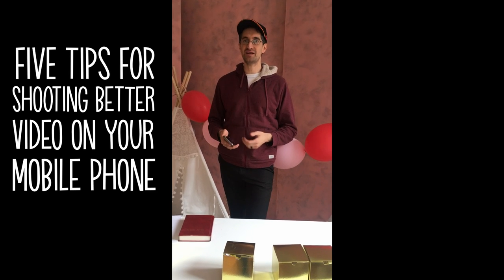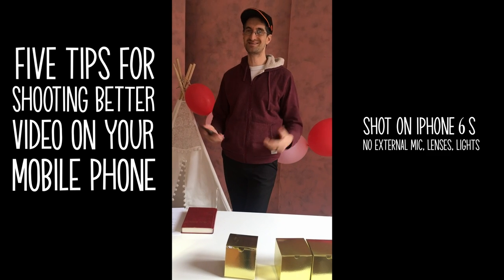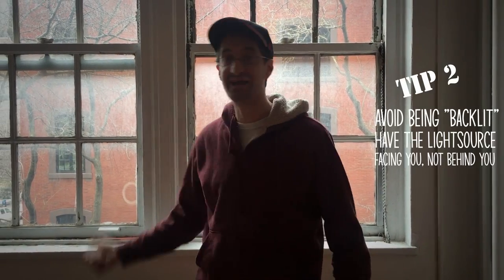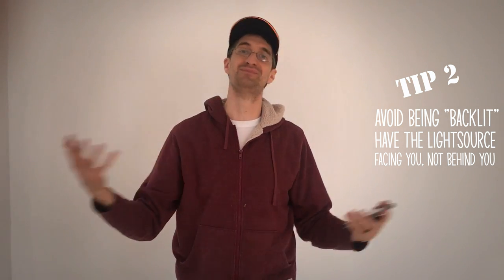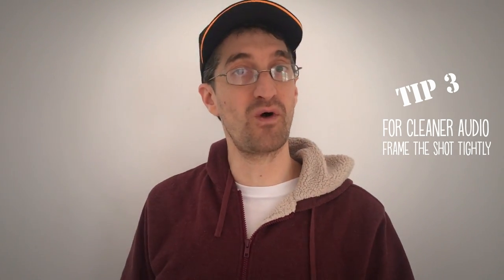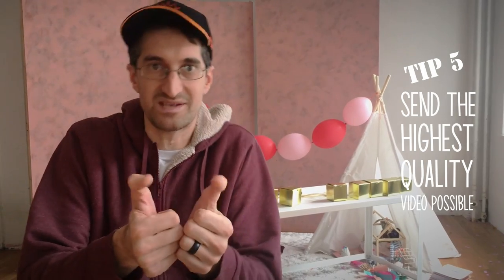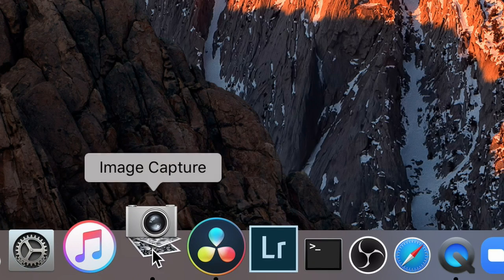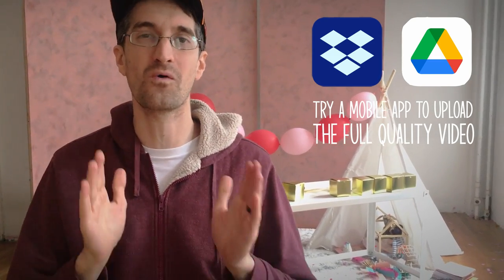Shooting Better Videos On Your Mobile: 5 Easy Tips!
Has someone has asked you to film yourself and then send them the video? Here are a few simple tips about using your mobile phone to make it as good as can be.